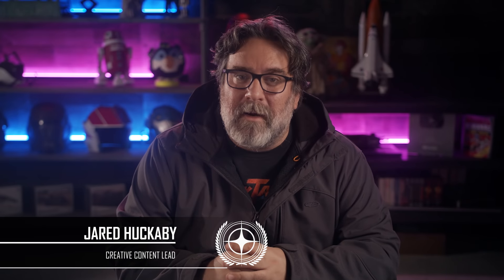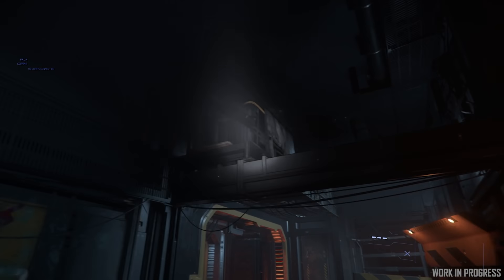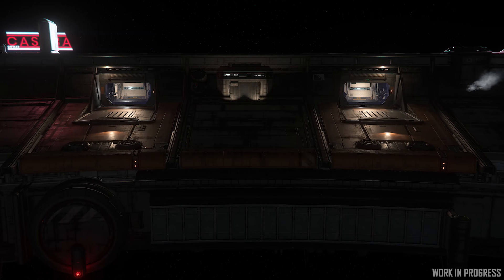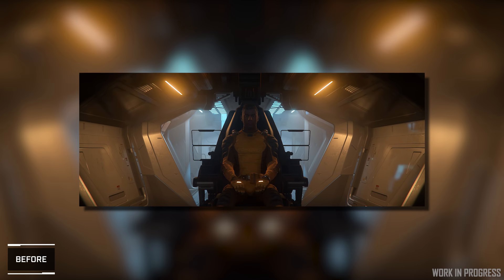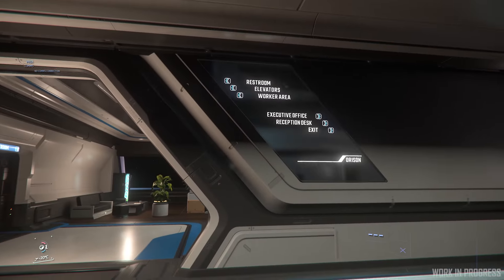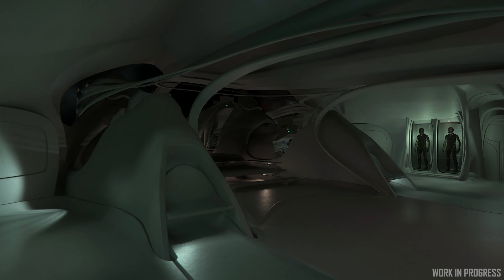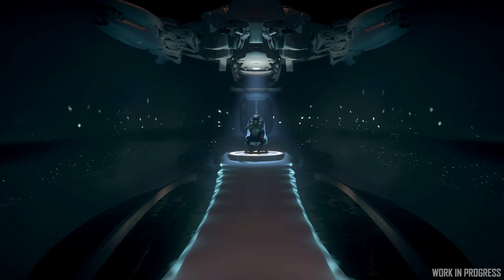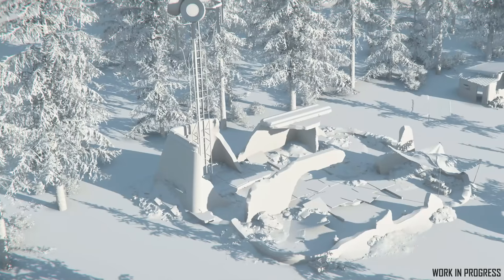Inside Star Citizen: Sprint Stint | Winter 2022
Looking for the next update on the Banu Merchantman? This week on Inside Star Citizen, we take a look at progress on the Merchantman's interior, along with updates on Pyro space stations, derelict Reclaimers, and much more in this all-sprint-report episode.